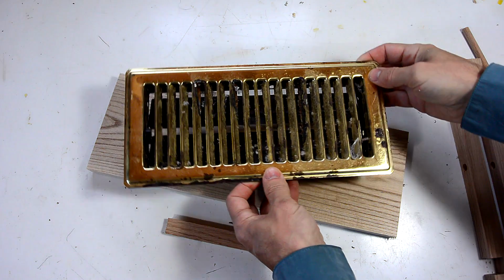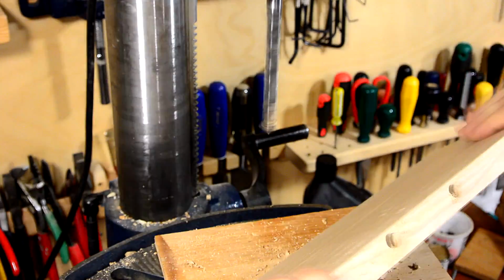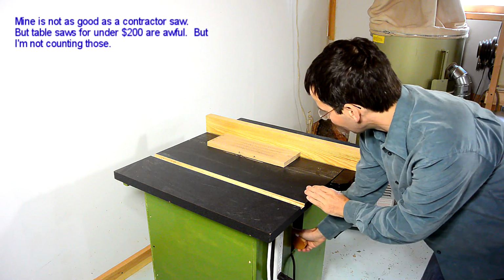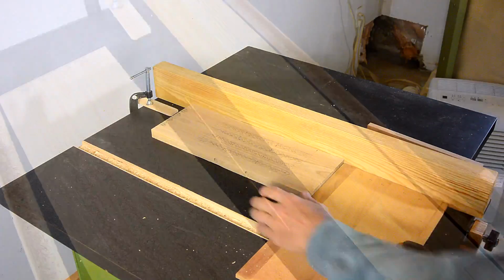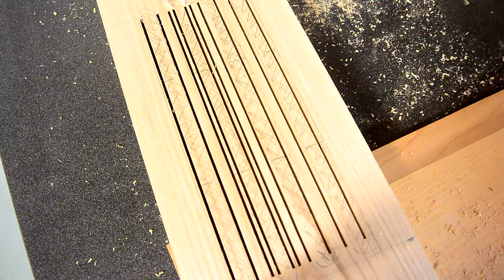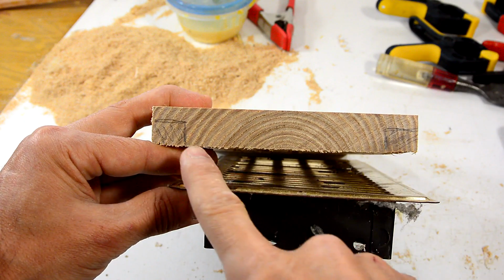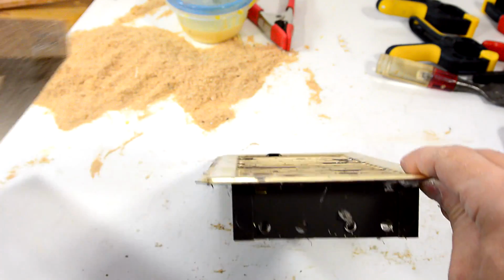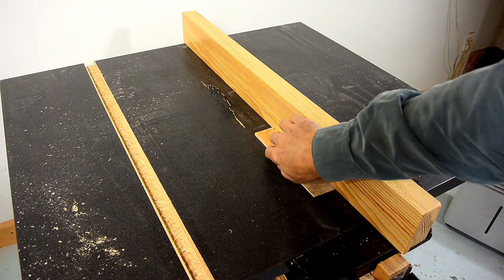Wooden furnace vent grill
Making a new furnace vent (register) cover.
The lack of a depth adjustment screw on my homemade saw actually came handy for this project.